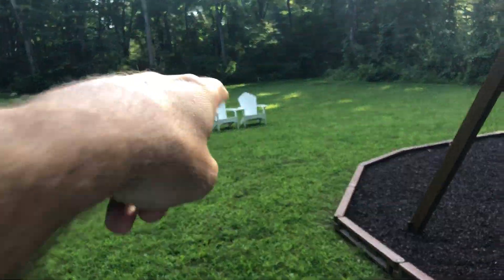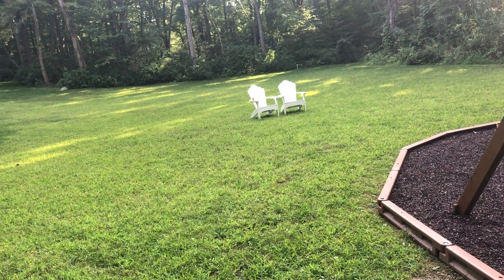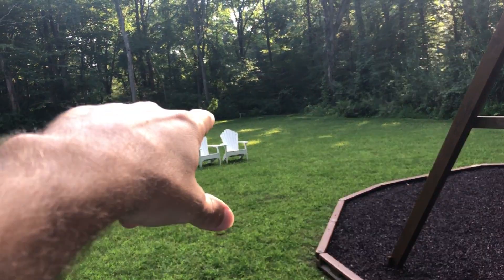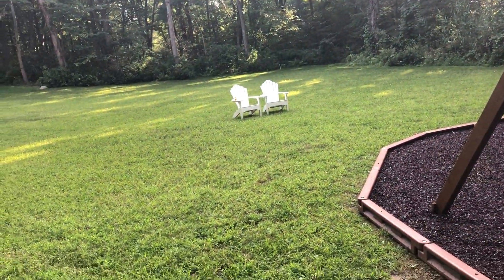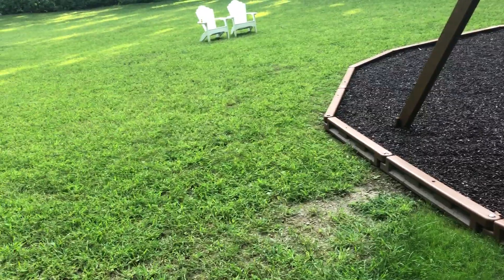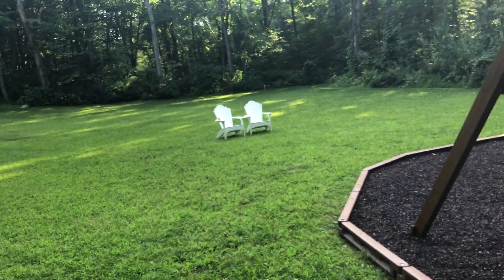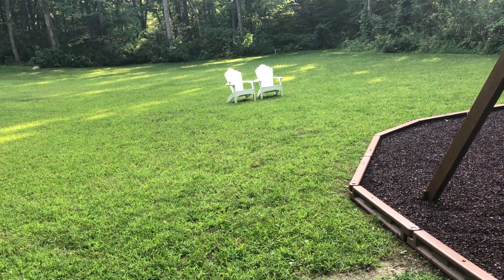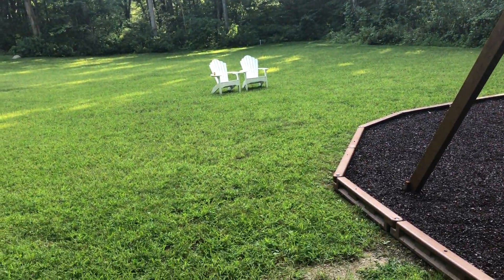Dulmaine Video Lawn